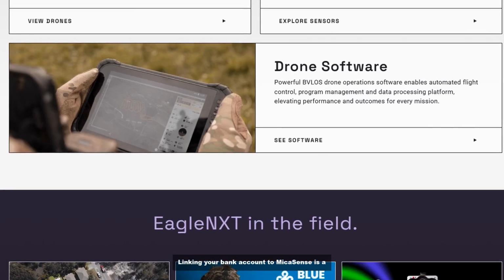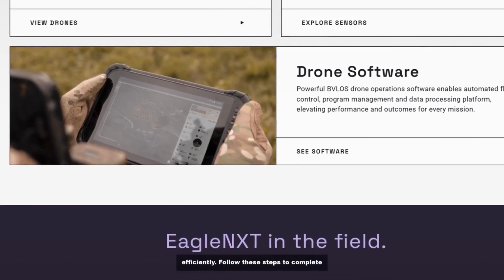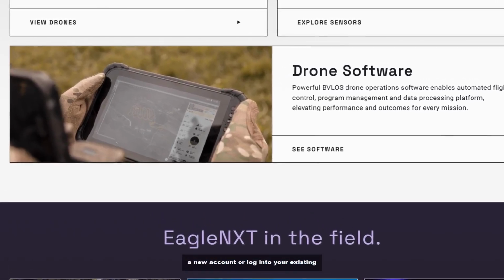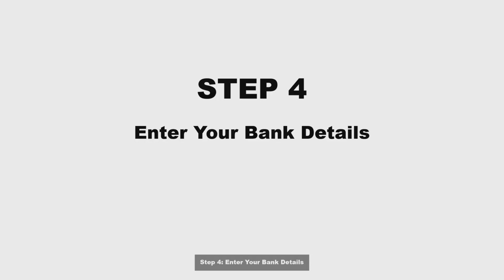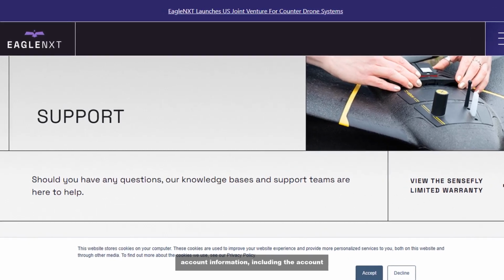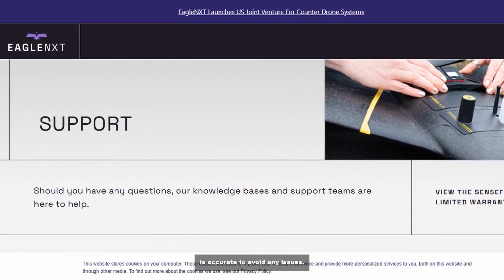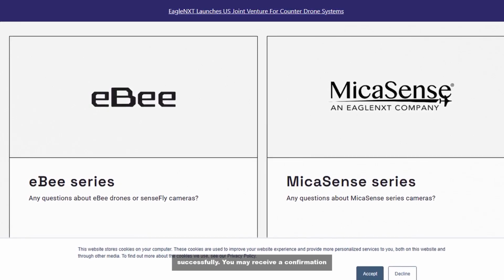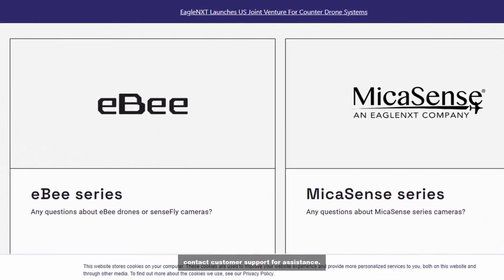How To Link Your Bank Account To MicaSense 2026 (FULL TUTORIAL)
In this video, we provide a comprehensive guide on how to link your bank account to MicaSense 2026 (FULL TUTORIAL). Whether you're looking to streamline your payments or manage your finances better, this tutorial covers all the essential steps.